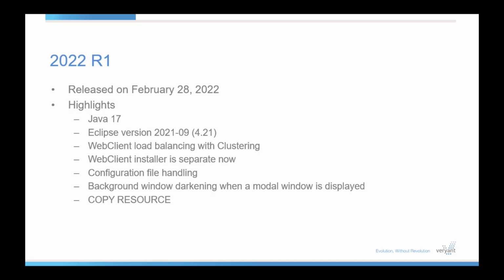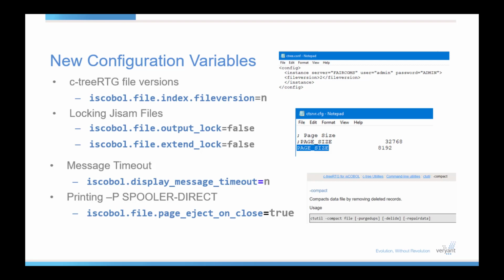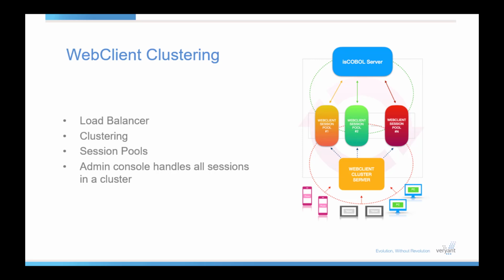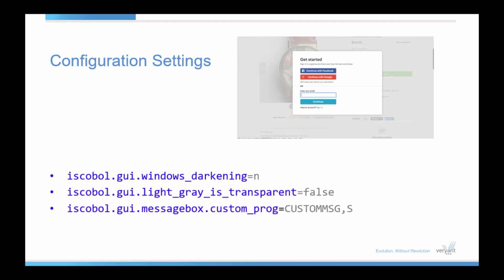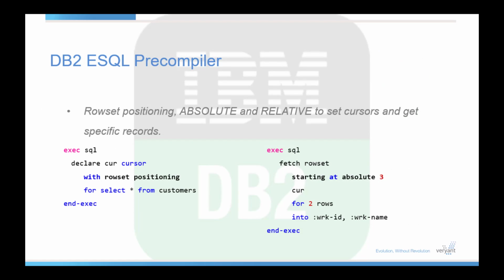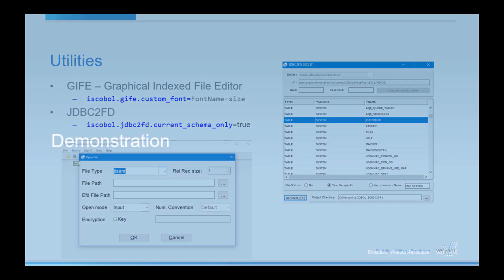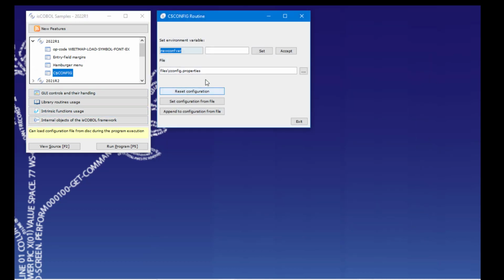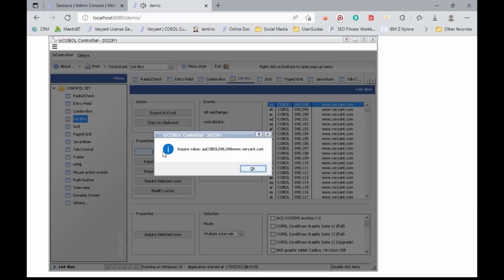2022R1New features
Discover some of the new features in isCOBOL Evolve version 2022 R1